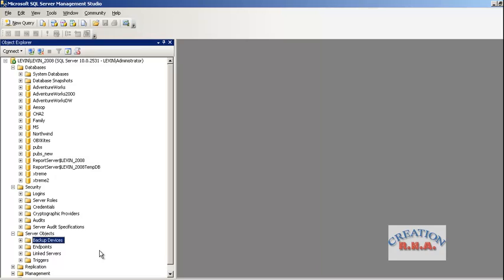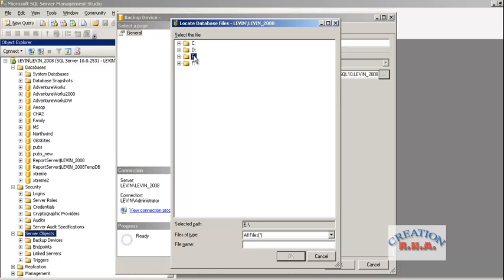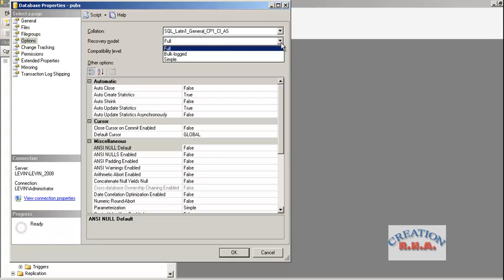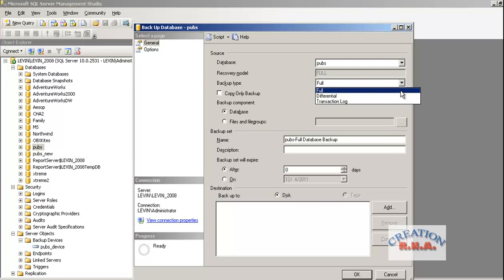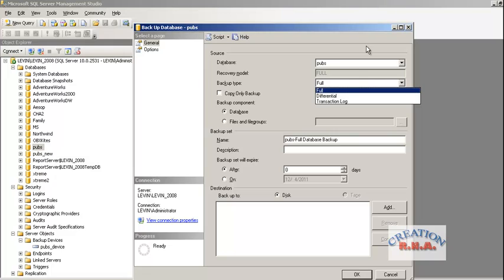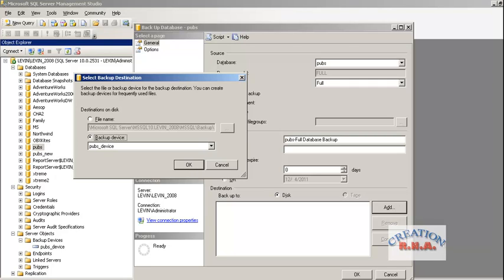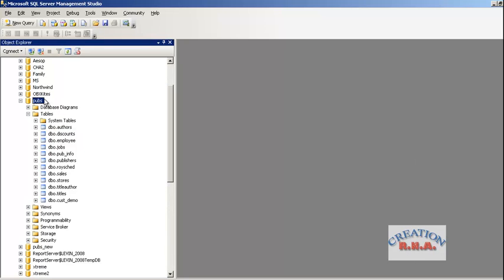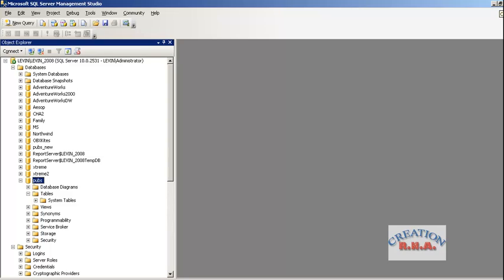introduction to Sql server 2008 backup database ( backup and restore ) Part 1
backup database sql server part 1